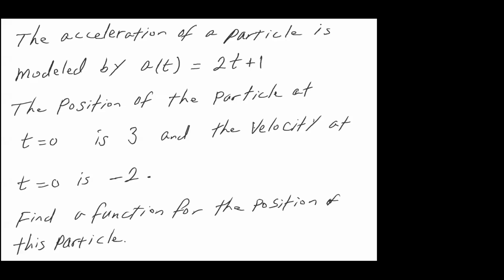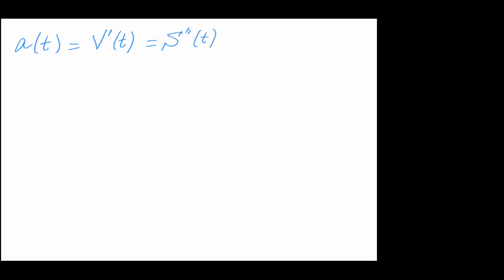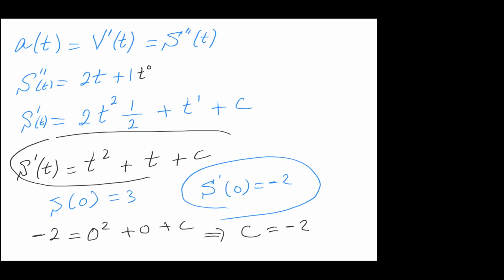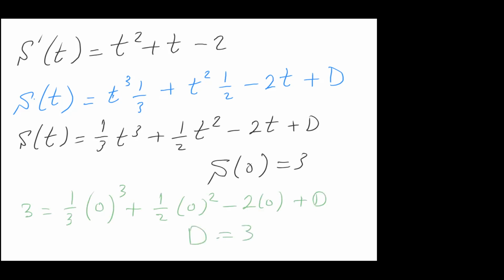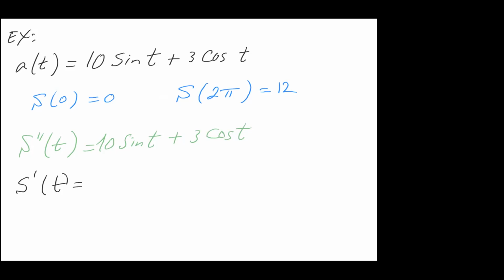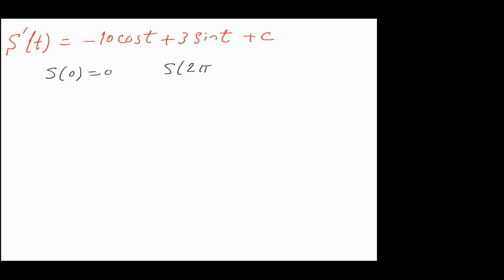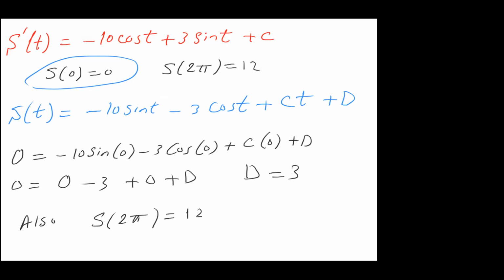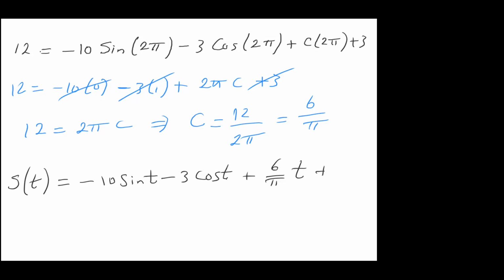Using Anti-derivaties to find the position of a particle